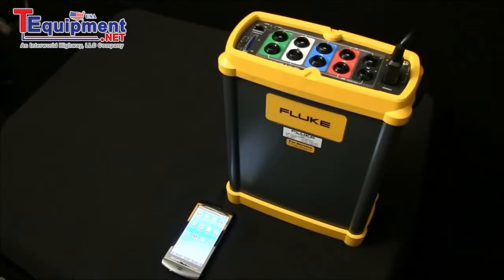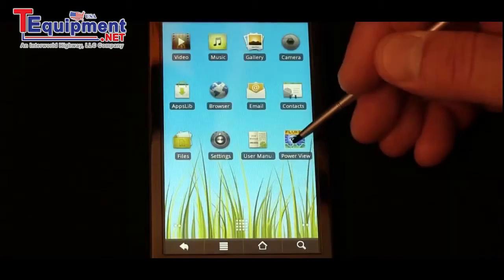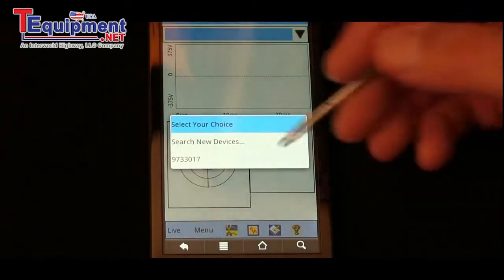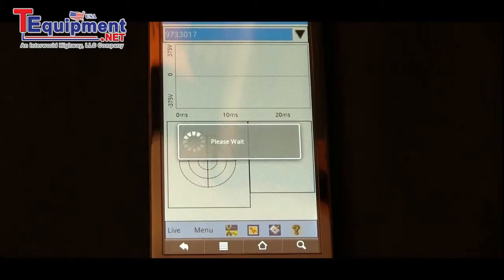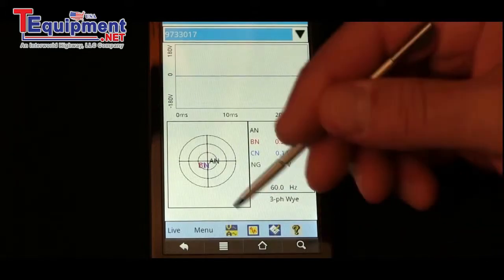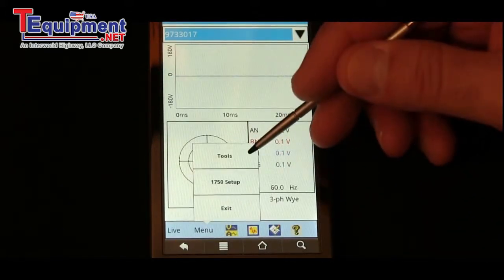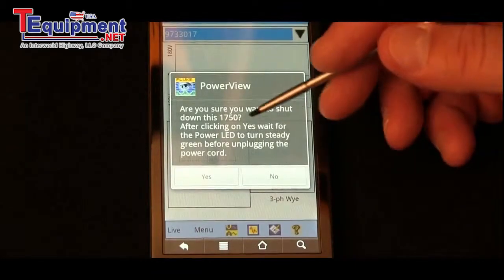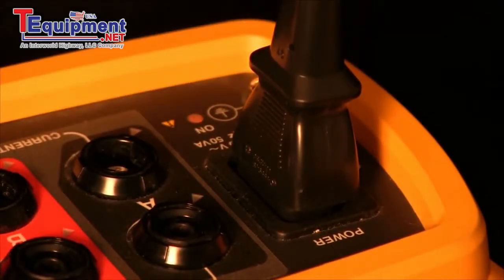How to Use a Handheld Wireless Device to Override the Internal UPS in the Fluke 1750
Record three-phase power quality and monitor for power quality disturbances with the new Fluke 1750 Power Recorder and the Fluke Power Analyze software. These power meters automatically record every power quality parameter and event, on every cycle -- all the time.